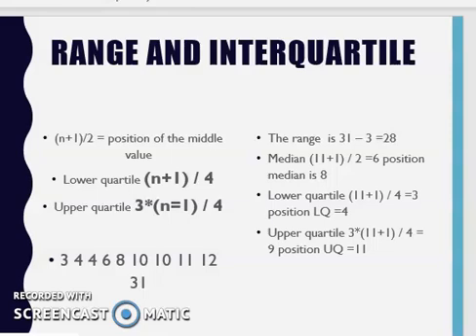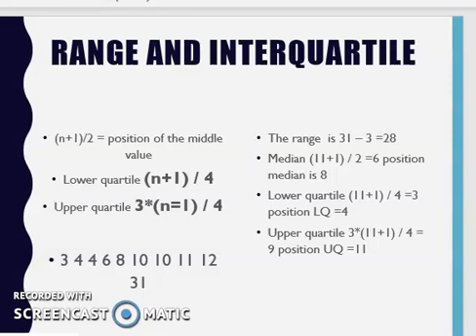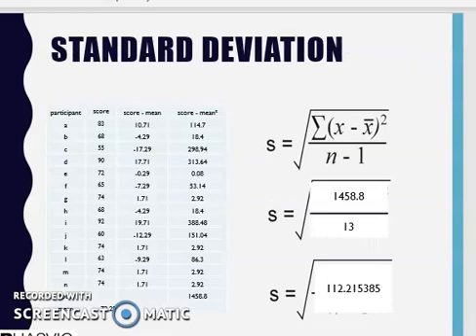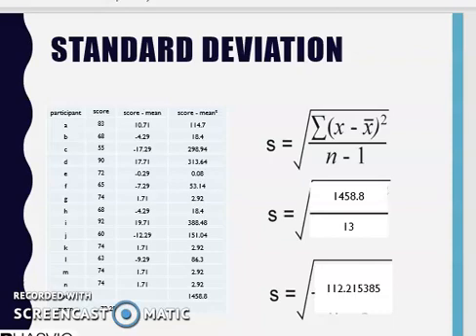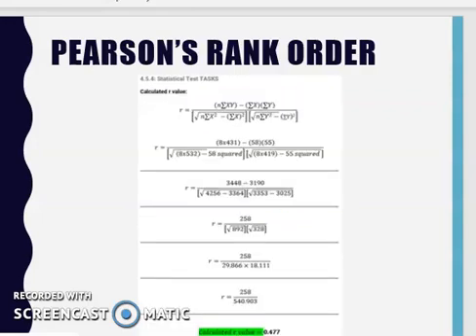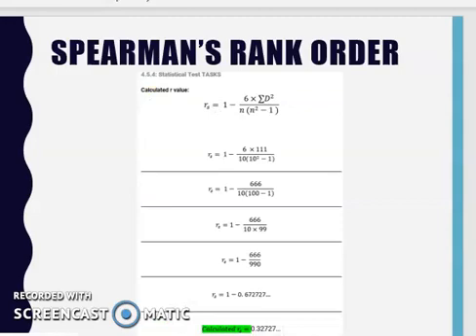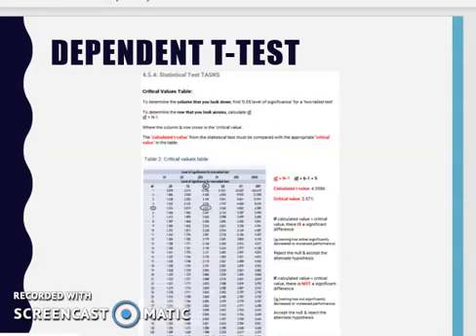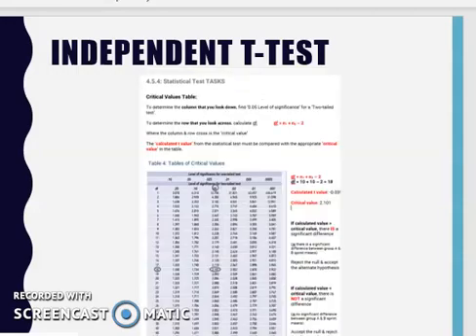4 5 3